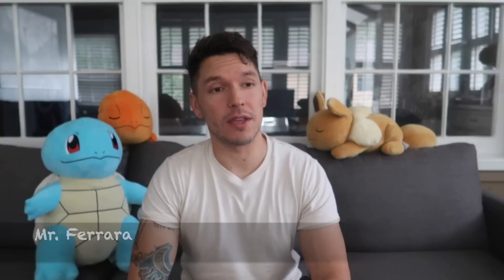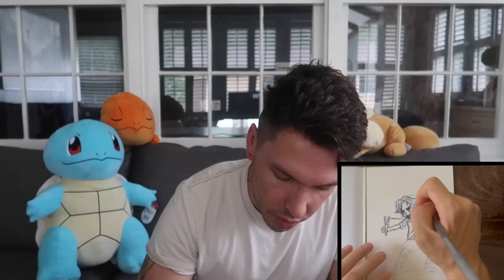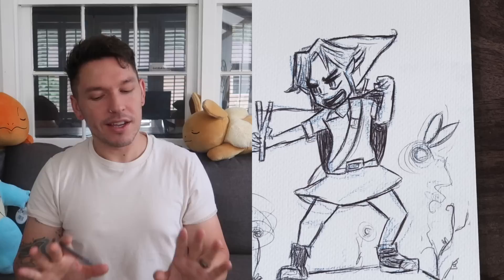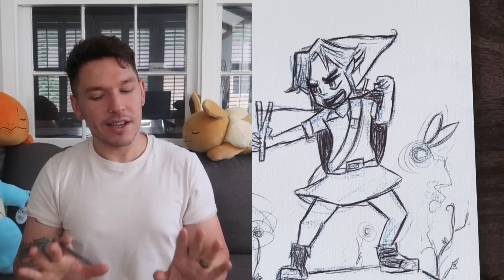LETS DRAW LINK TOGETHER || Art Class with Mr. Ferrara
Welcome to my uncredited art class! Let's just have fun drawing together and talk about a bunch of useless stuff!

In this first episode of drawing class, we're going to learn how to draw Link from Legend of Zelda, Ocarina of Time! Let's have some fun and hangout while we draw our favorite characters!

---Welcome to our mostly normal life living as a gay married couple in Los Angeles.

Follow on Instagram for our weekly comic, art, and life stuff in between:

Just a pair of geeky, gay married dudes who live life spreading love and positivity to the world.  xoxo Love ya!